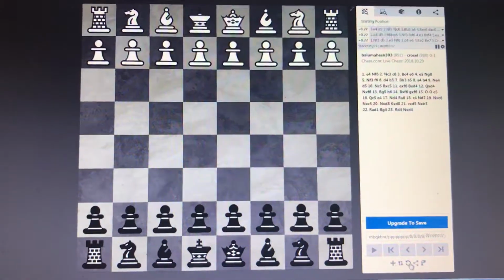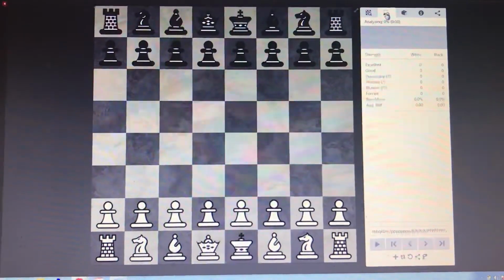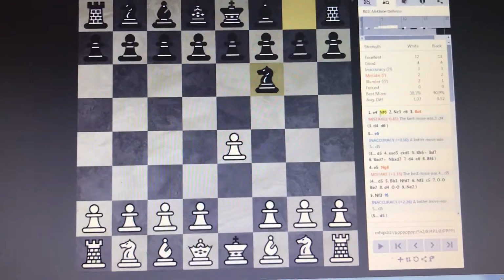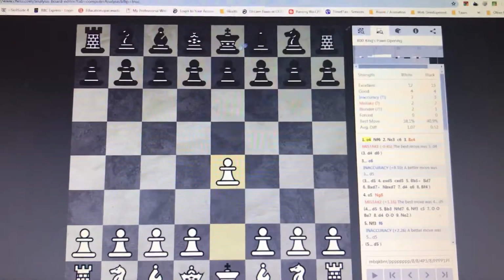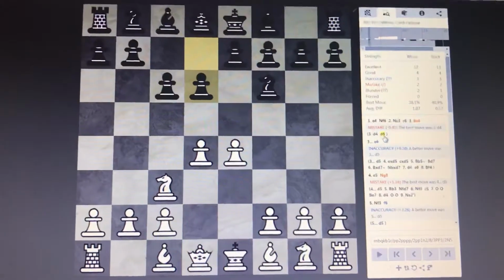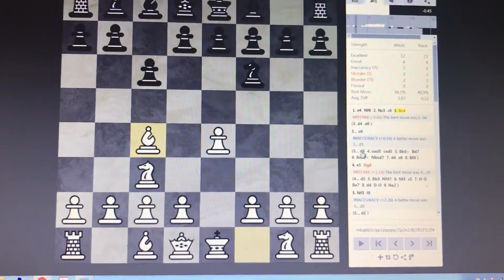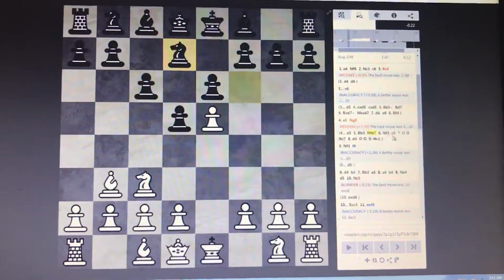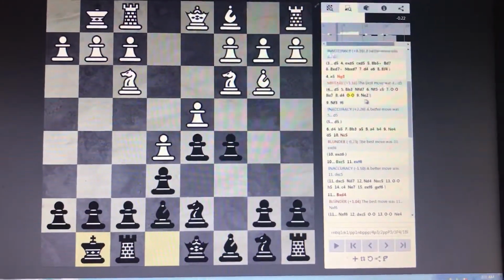How to use chess.com analysis tool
How to understand chess.com’s analysis tool